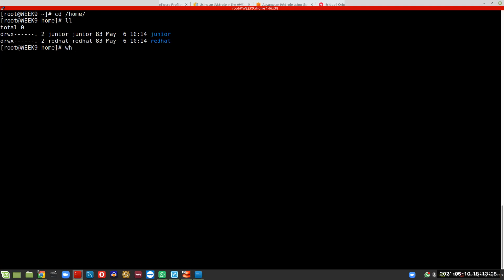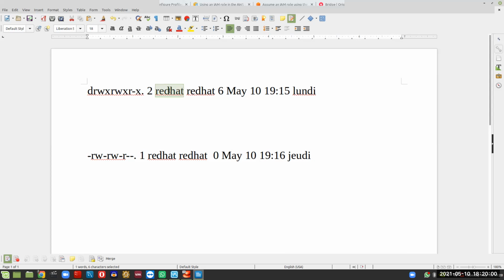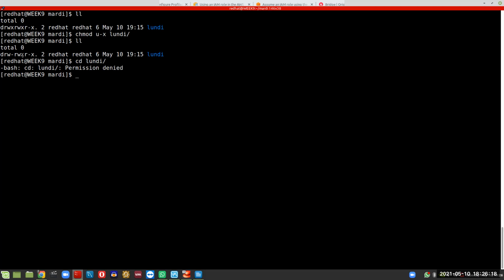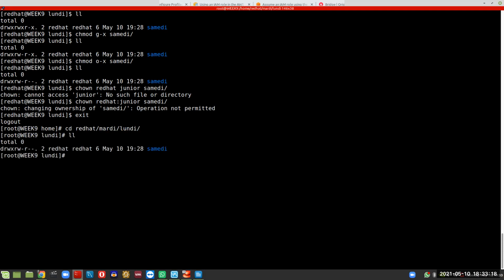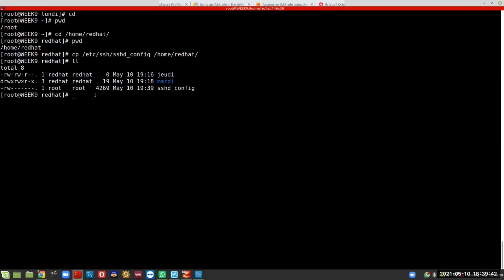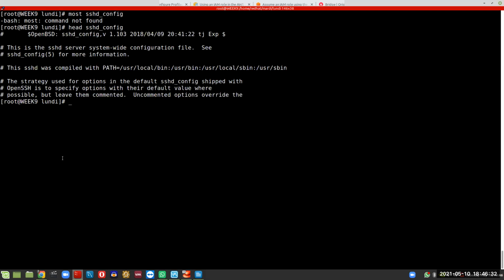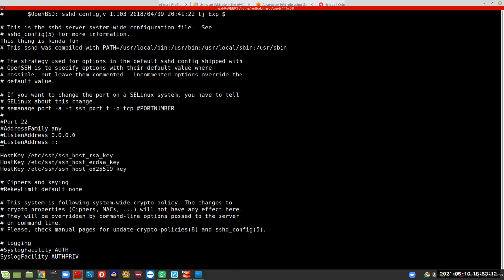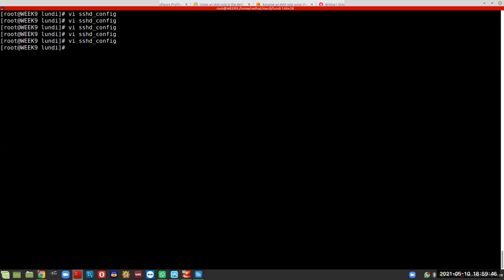FILE PERMISSION AND VI BASIC